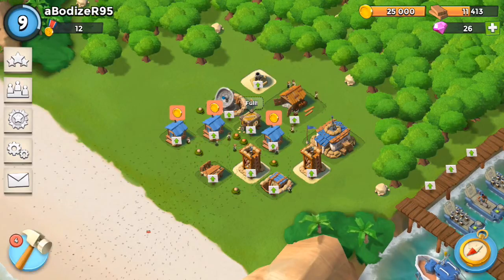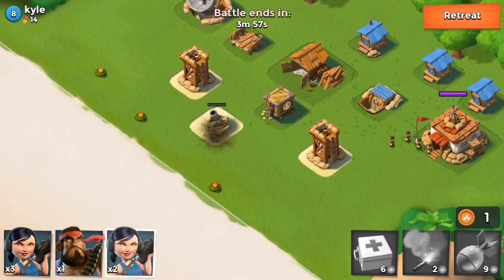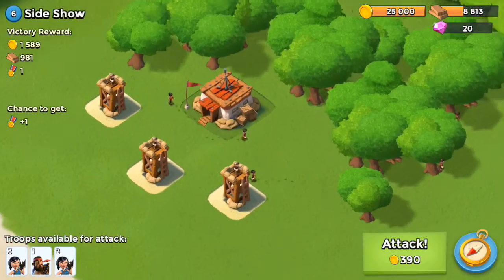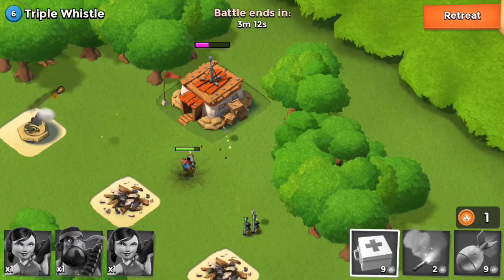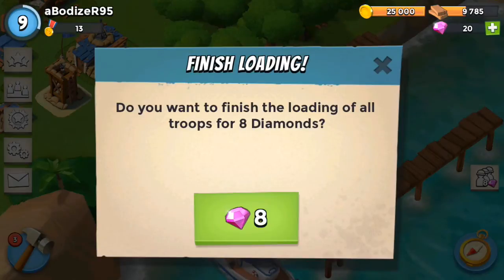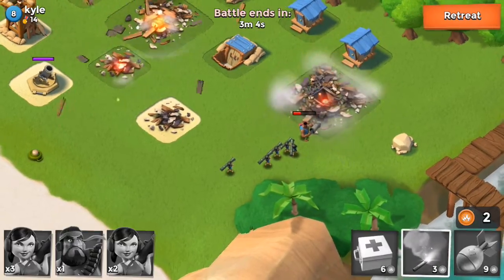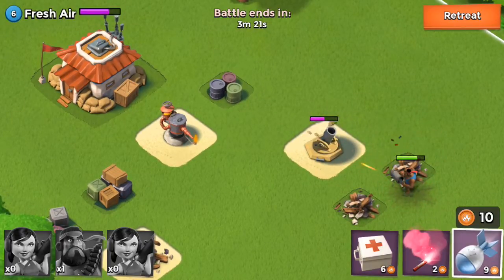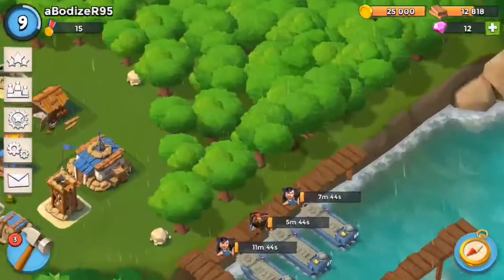Boom Beach - Let's Play Episode #14 - Raiding with Zooka!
Boom Beach Let's Play Episode 14. Raiding with Zooka after getting the Zooka in Boom Beach Finally have Zooka. Boom Beach Zooka troop is very strong in attacking, but the problem is that Zooka get hurt quickly and die! I Hope You All Enjoy It :)

Category: Games
Updated: 02 June 2014
Version: 16.5.1
Size: 83.2 MB